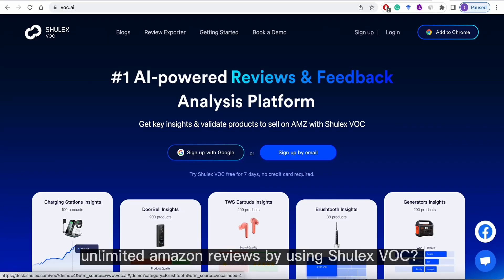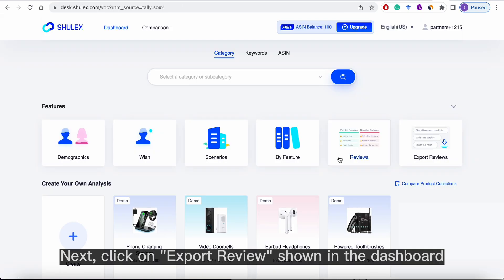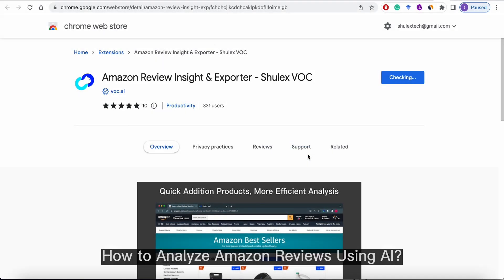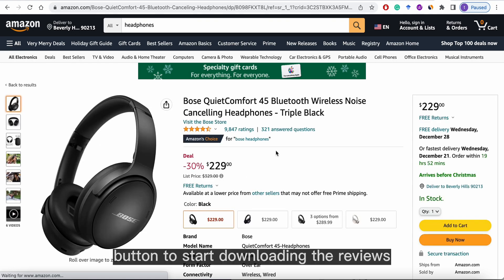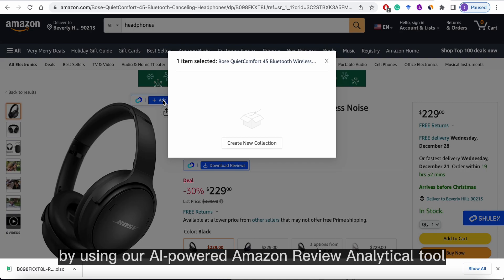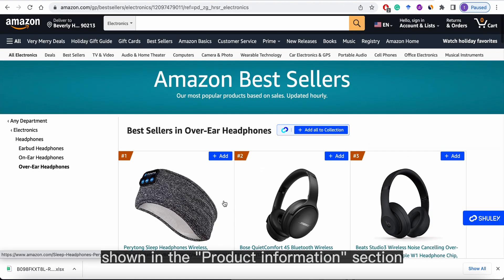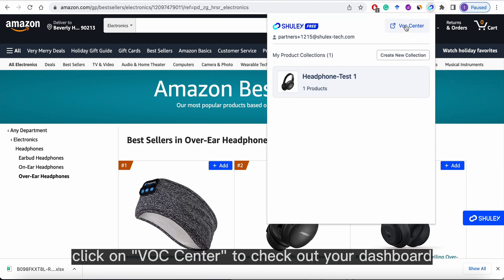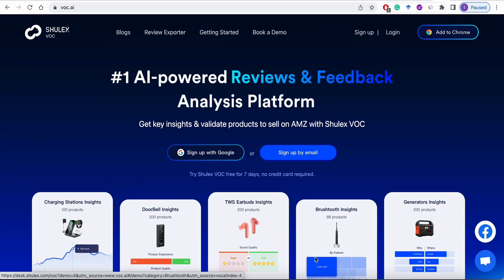How to Export Unlimited Amazon Reviews by Using Shulex VOC?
Export unlimited reviews using Shulex extension now!